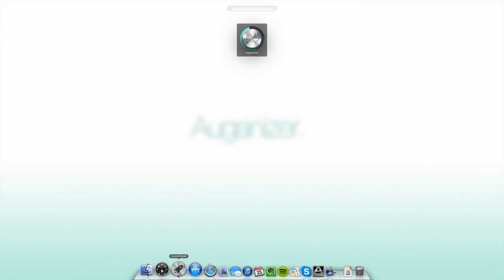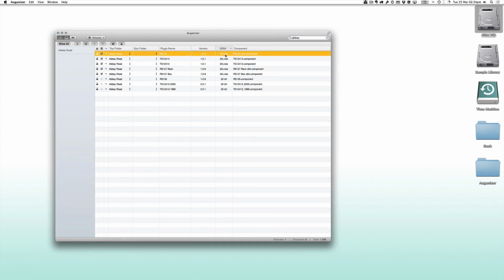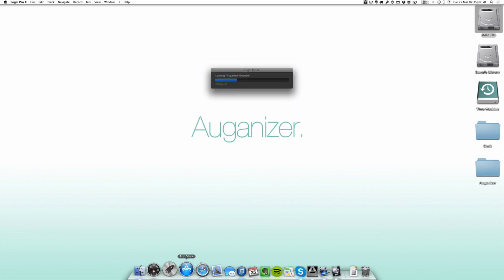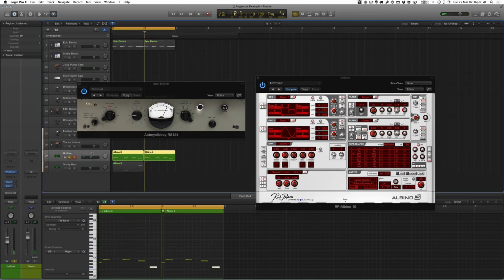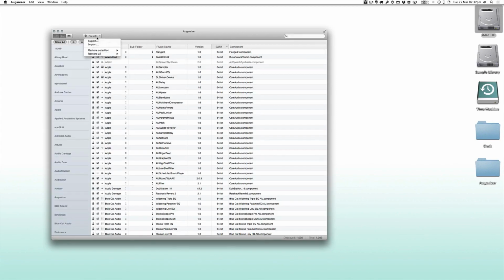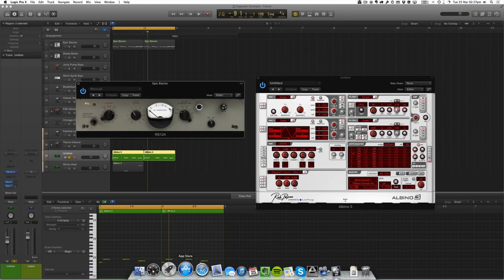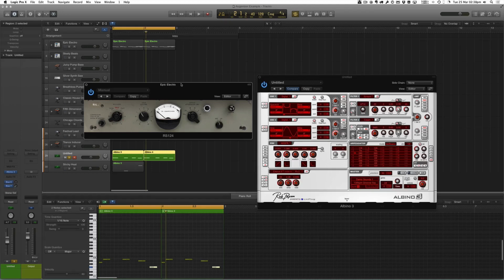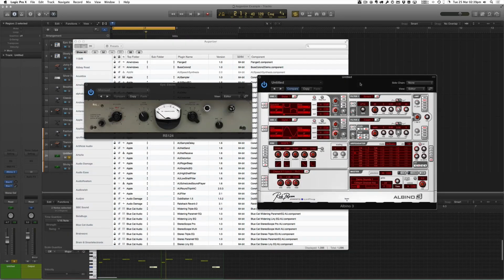Auganizer | No problem renaming plugins in old sessions.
- Finally rename and organise your Audio Units the way YOU want.

Here is a short-ish video showing how its no problem what so ever to rename and organise your Audio Units with Auganizer that appear in old sessions. All settings will be saved and carried across to the new naming. Not only that but you can rename as many times as you want, or revert to stock at any time and of course current projects WILL NOT be affected.